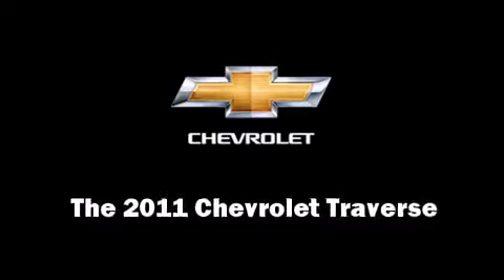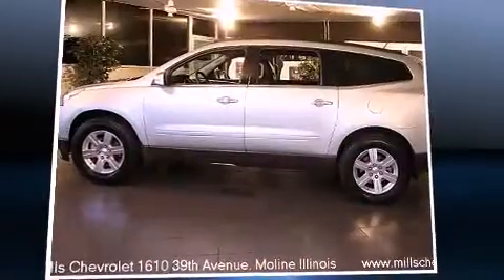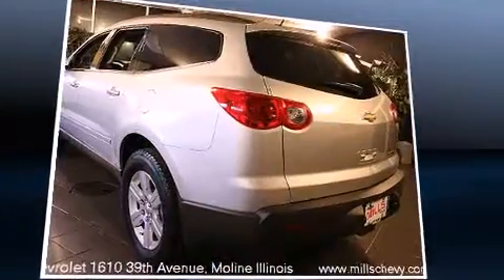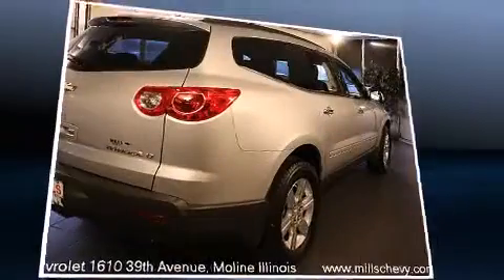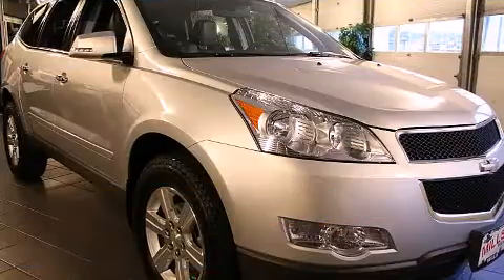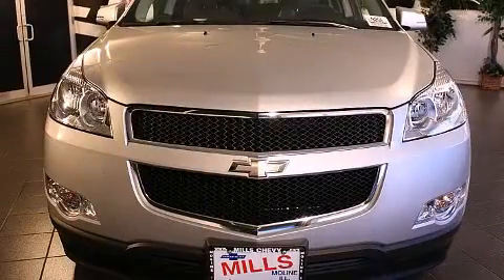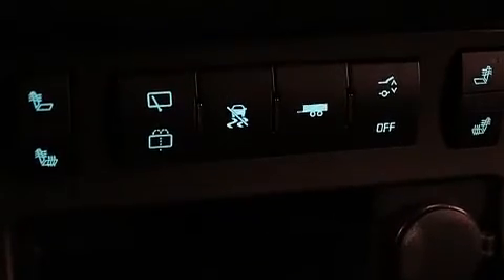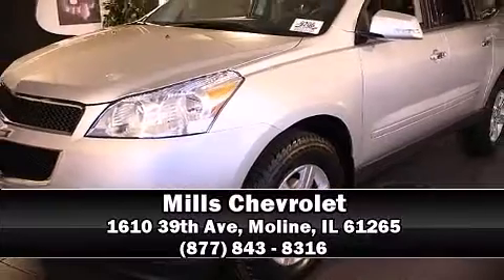2011 Chevrolet Traverse LT w/2LT in Moline, IL 61265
Mills Chevrolet
1610 39th Ave

Treat yourself to a test drive in the 2011 Chevrolet Traverse. A 3.6 liter V-6 engine pairs with a sophisticated 6 speed automatic transmission, providing a smooth and predictable driving experience. Chevrolet prioritized comfort and style by including: power trunk closing assist, a built-in garage door transmitter, fully automatic headlights, turn signal indicator mirrors, a power rear cargo door, rear parking sensors, and remote keyless entry. Third row seats provide an even greater maximum passenger capacity. You and your passengers will enjoy the stereo system, which includes a CD player with MP3 capability, steering wheel mounted audio controls, and 10 speakers, providing excellent sound throughout the cabin. Curtain airbags combine with standard stability control in creating a comprehensive safety network. We offer competitive pricing, and the area's best shopping experience. Please don't hesitate to give us a call.